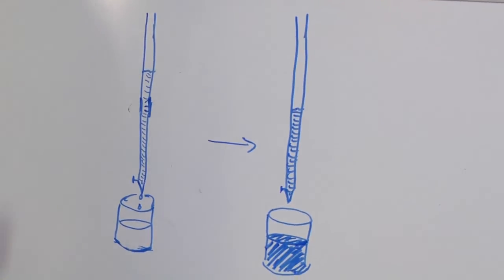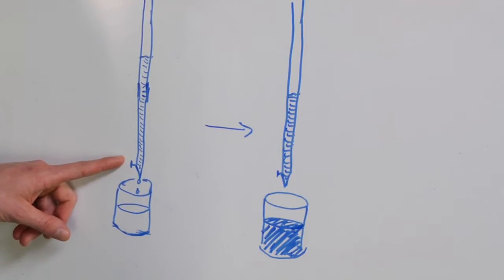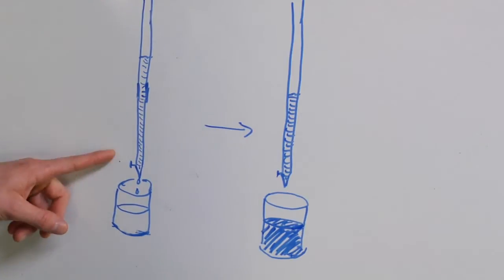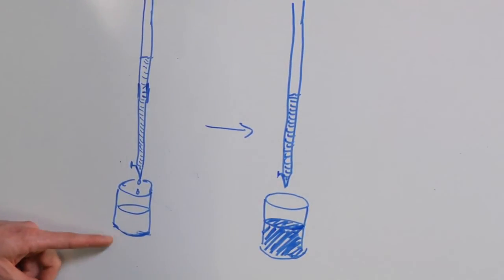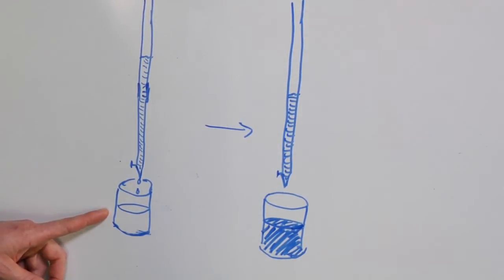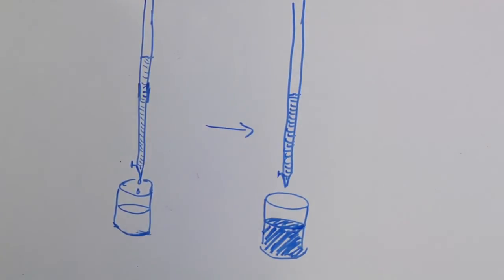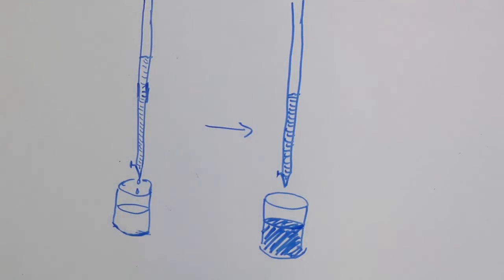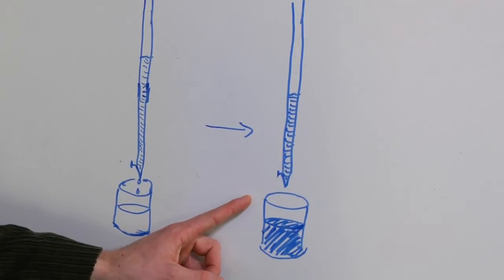Chemistry & Biology : Define the Term Titration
Titration is a common lab technique that is used in chemistry to figure out the concentration of a reactant or reagent. Discover what supplies are needed in a chemistry lab to perform a titration experiment with help from a science teacher and field biologist in this free video on chemistry.

Expert: Brian Erickson
Bio: Brian Erickson is a tutor in math and science, as well as a field biologist.